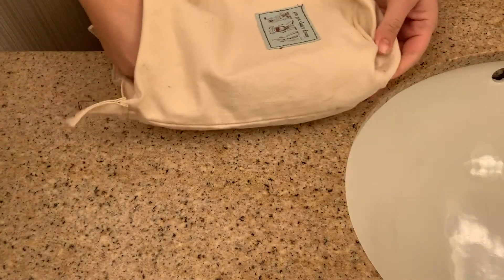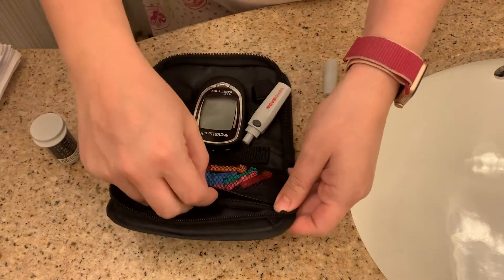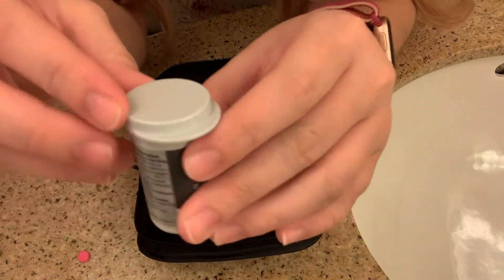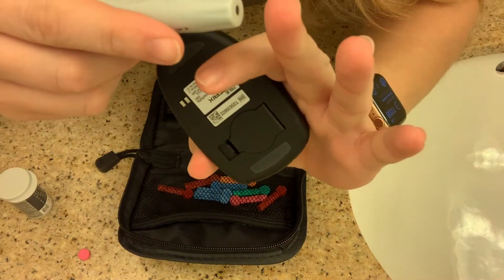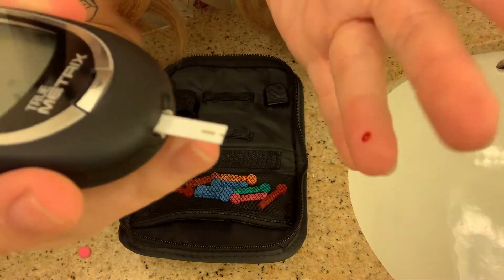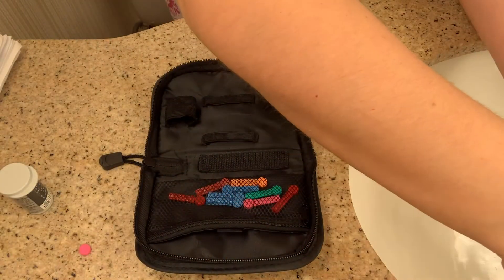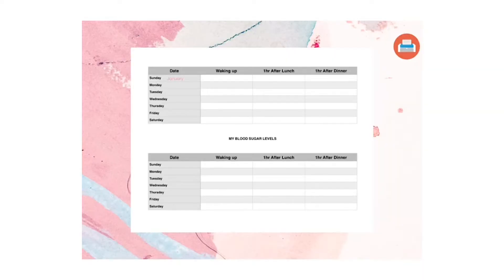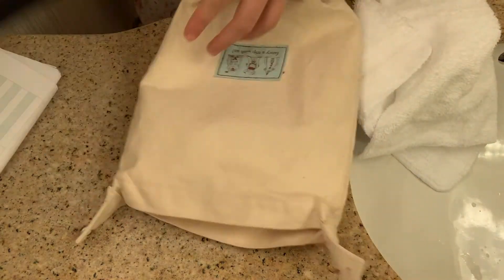GLUCOSE MONITOR | HOW TO USE | GESTATIONAL DIABETES | 26 WEEKS PREGNANT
If you are pregnant and diagnosed with gestational diabetes this video is a must-watch!

I show you a step-by-step on how to use your blood sugar monitor for the first time. Don't sit there and struggle with the directions while wasting time and testing strips.

Watch my how-to video and test yourself right since the very beginning!